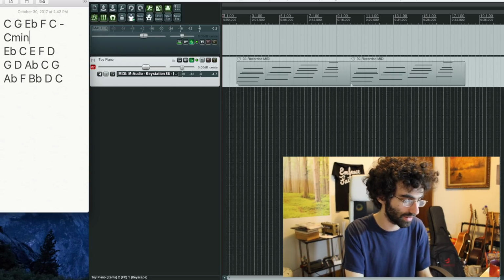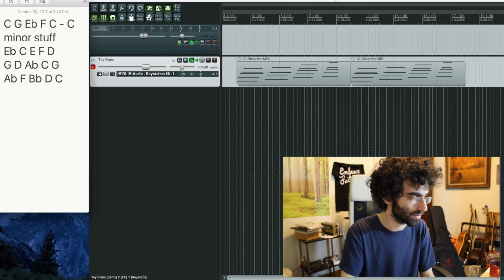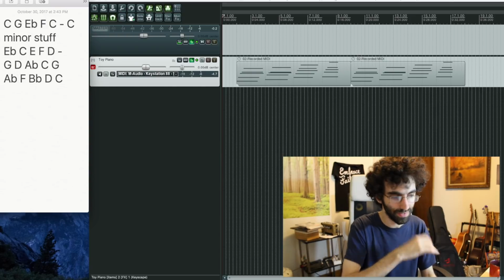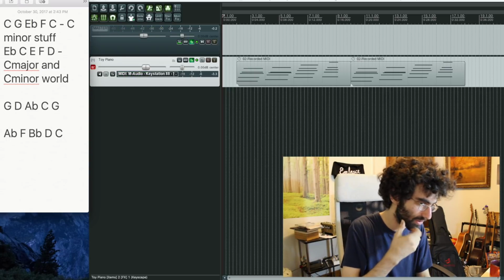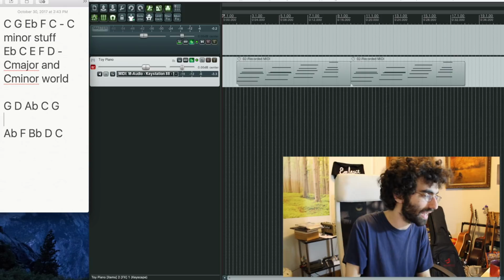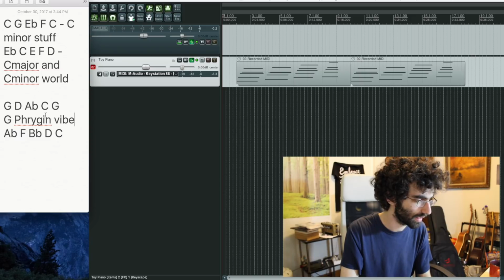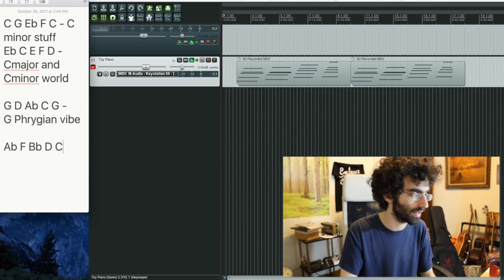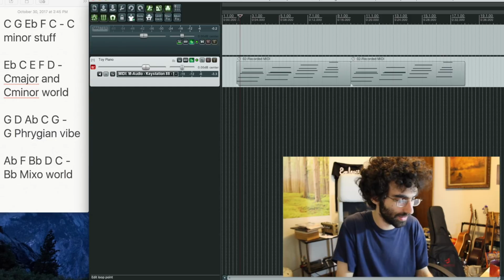Interesting Chords - Ben Levin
A method for quickly writing interesting chord progressions, plus an example of further development.